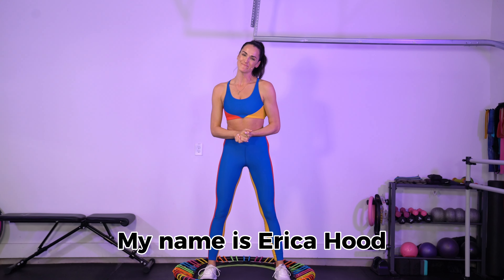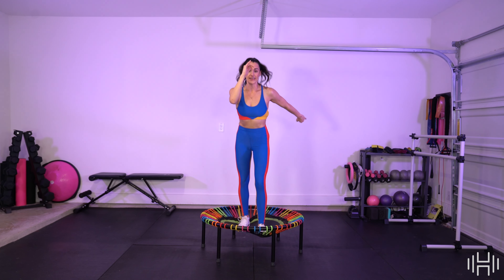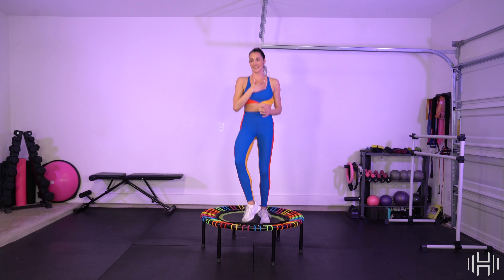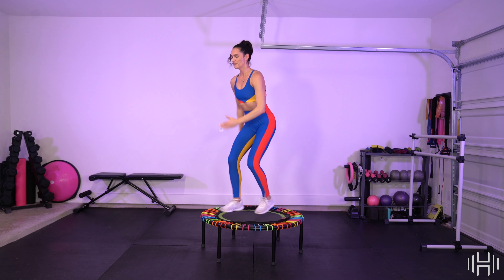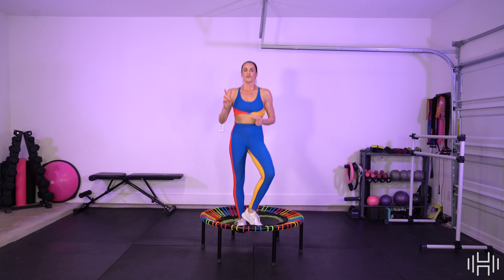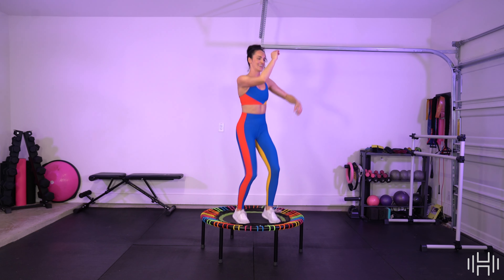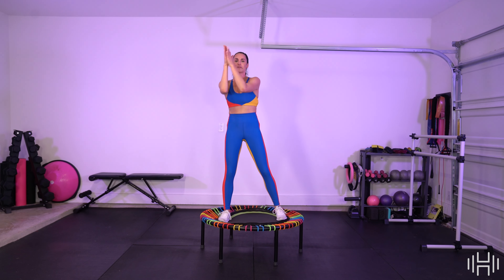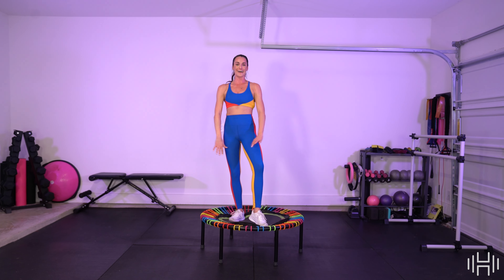10 Minute Trampoline // Bounce HIIT// Hoodfit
Have fun working up a sweat with as we bounce it out!! This workout routine will really get your heart rate up in a short amount of time.

Hoodfit LLC strongly recommends that you consult with your physician before beginning any exercise program.

You should understand that when participating in any exercise or exercise program, there is the possibility of physical injury. If you engage in this exercise or exercise program, you agree that you do so at your own risk, are voluntarily participating in these activities, assume all risk of injury to yourself, and agree to release and discharge Hoodfit LLC and all employees and/or successors. from any and all claims or causes of action, known or unknown, arising out of Hoodfit LLC’s negligence.

Welcome to the sweatsisterhood! Hoodfit is a high energy dance-inspired fitness method created by celebrity trainer Erica Hood. With a background in professional dance, Erica focuses on energy, rhythm, and choreographed precision to deliver effective workouts that connect the mind, body and soul. With access to dance parties, toning routines, HIIT sessions, and so much more, Hoodfit is here to launch you to the next level, 24/7. Are you ready to drop your excuses and get down to the beat? Because you’re about to experience an epic sweat sesh, one that will leave you drippin’ in finesse.